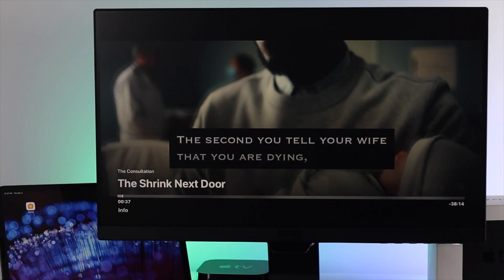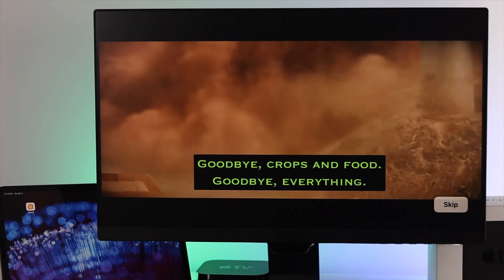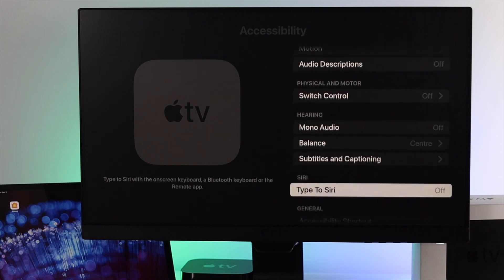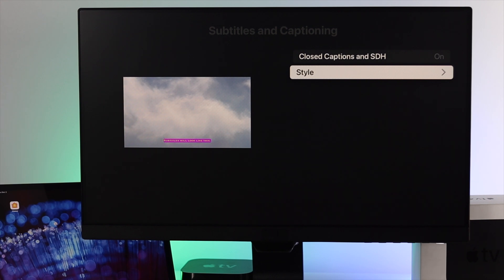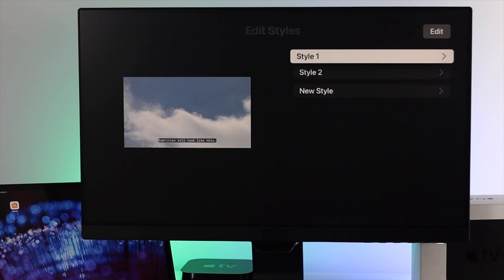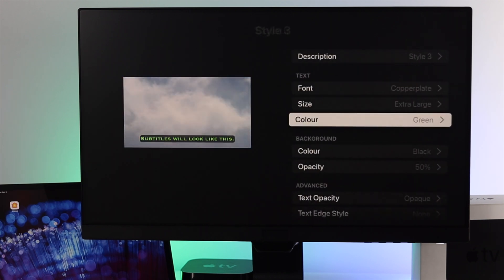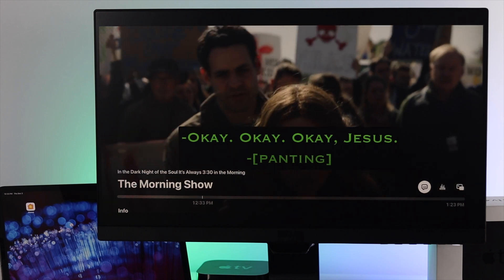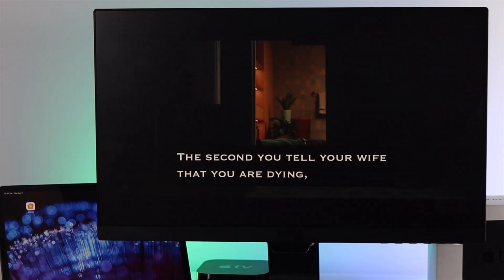How to Turn ON Subtitles on Apple 4K TV [OFF/ON/Customize CC]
Here we will show you how you can turn on Subtitles and Closed Captioning on Apple TV 4K and also how you can customize the Subtitles by changing the font, size, color, background.

0:00 What this video is about
0:14 Turn on and Customized Subtitles on Apple TV
1:11 Ending